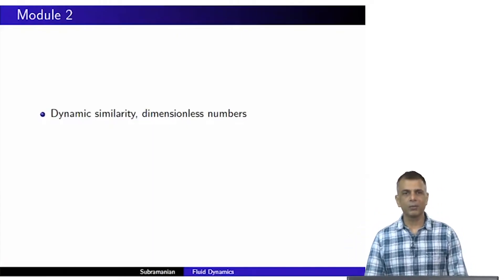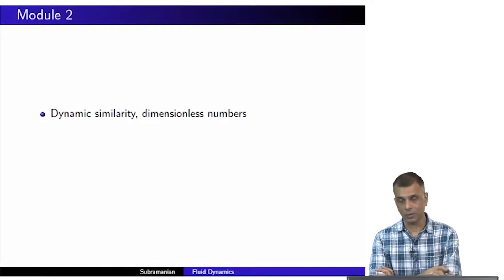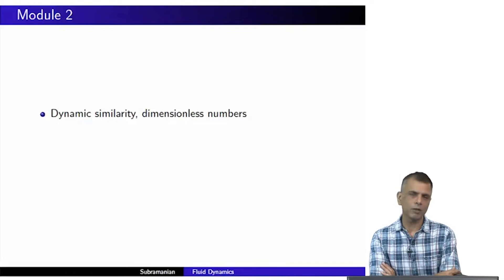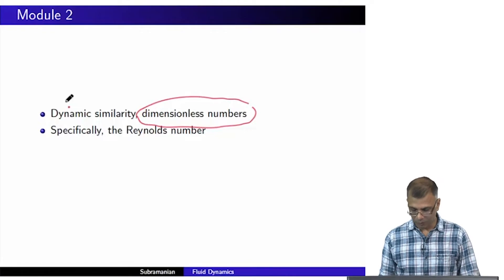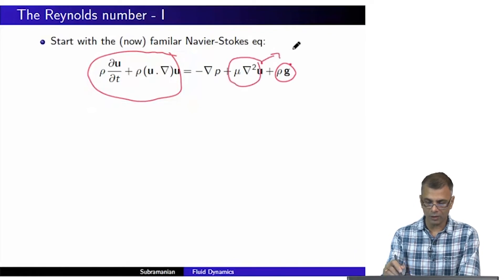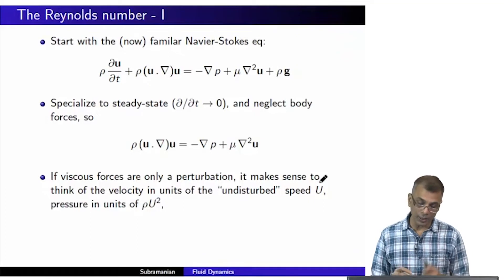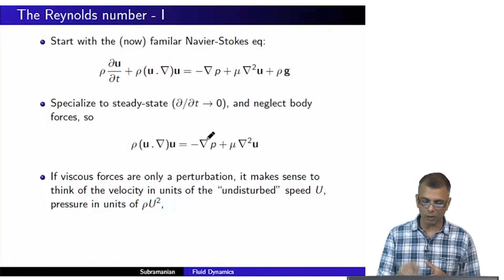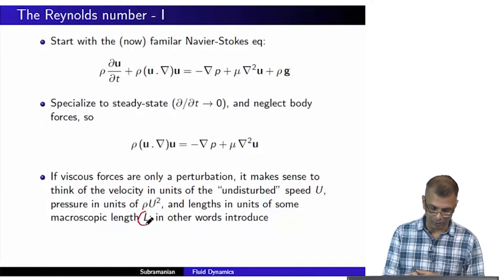Reynolds number and dynamic similarity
Subject:Physics
Course:Fluid Dynamics for Astrophysics